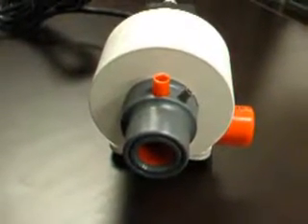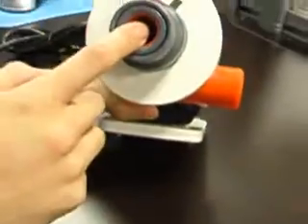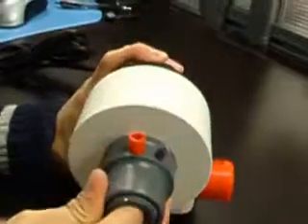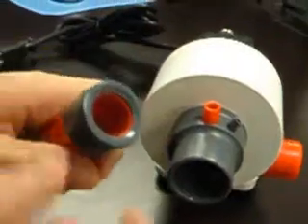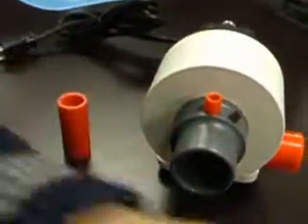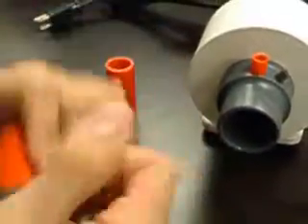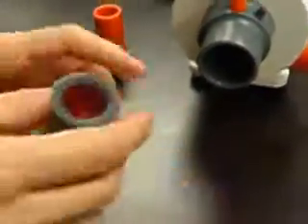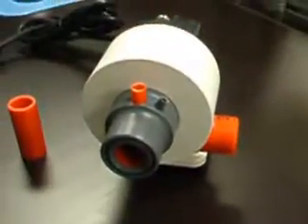How do i change the nozzle of my Vertex Alpha Cone SKimmer?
Find out with our Video tutorial... :)